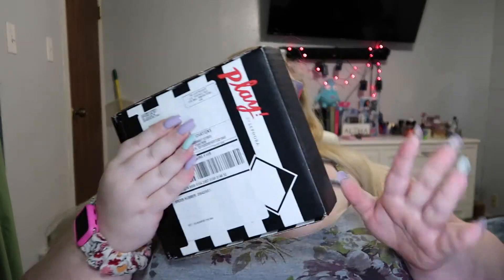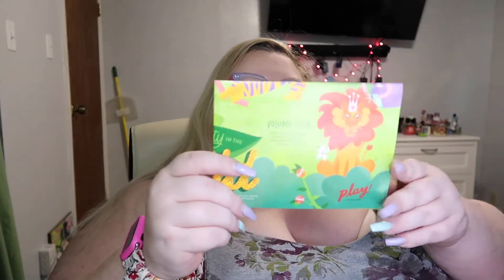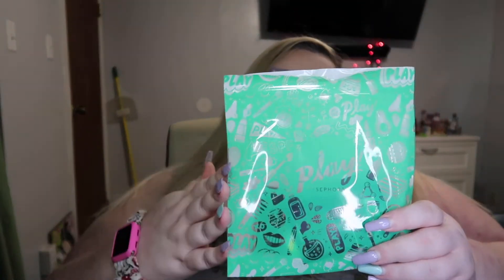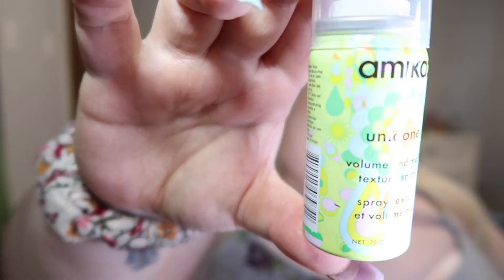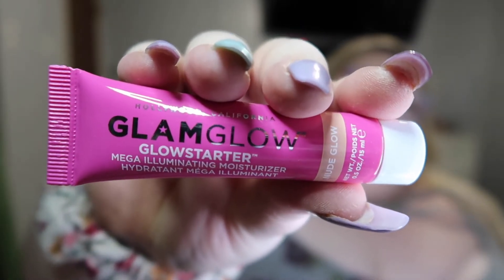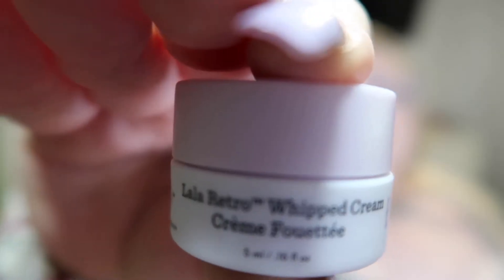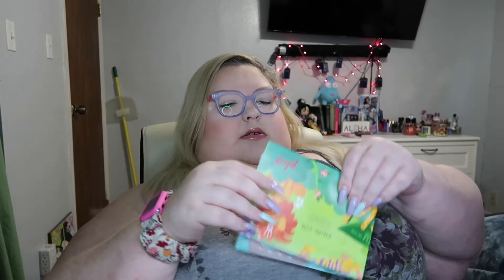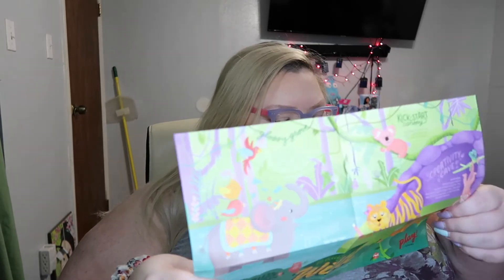Sephora Play March 2020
Hello All,
My Name is Ollieca but People call me PrissAnn!  As time goes on hopefully my videos get better. I am hoping that my channel can be a combination of things I love. I love Books, Disney, Hockey, Baseball, makeup and fashion. I also use it as a way to talk about my bipolar disorder. I want t try and connect with people that have the same interest as me or also going through something similar. If you have any suggestions on books I should read feel free to message me.